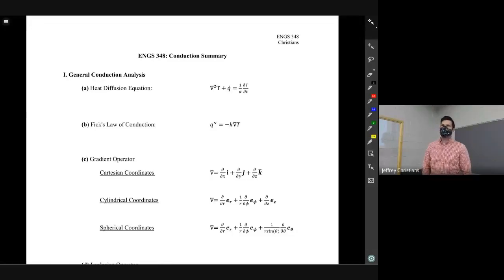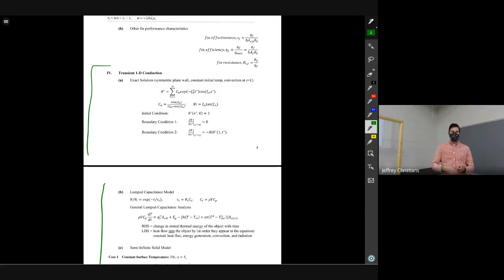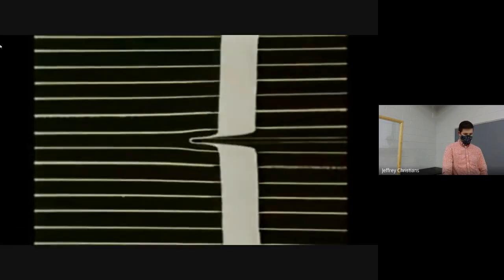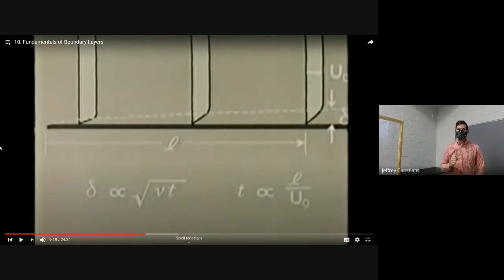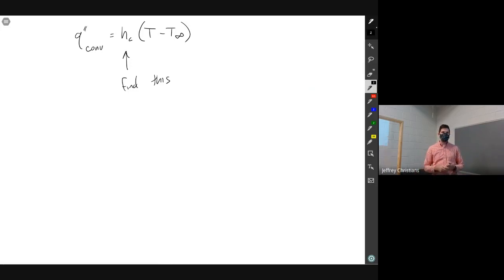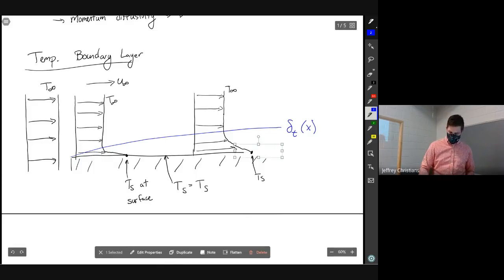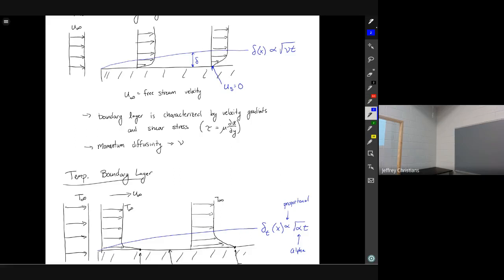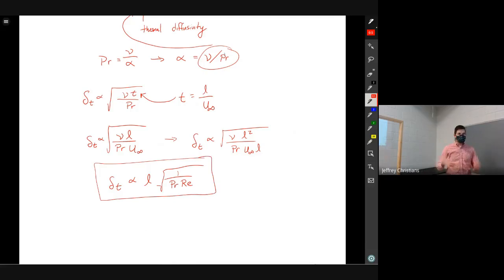ENGS 348 Heat Transfer_wk10_03-30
In this video we discuss some of the fundamental aspects of velocity boundary layers and thermal boundary layers.